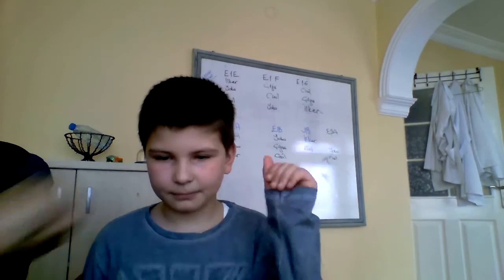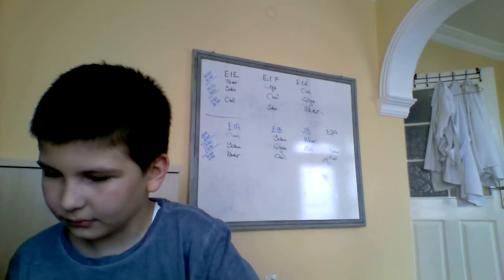E2A KEREM U1